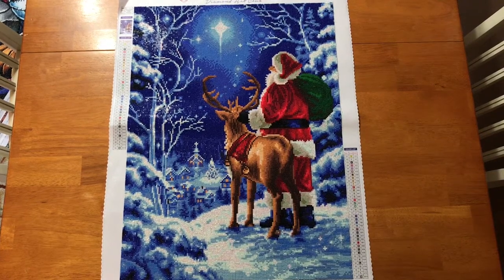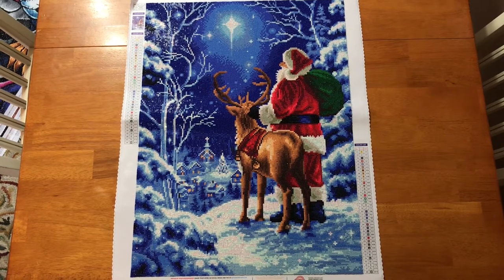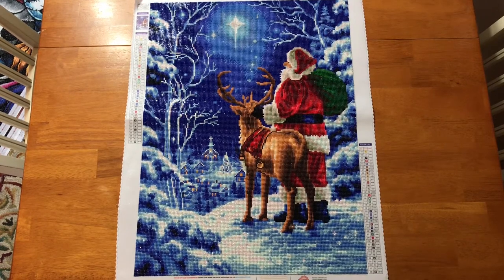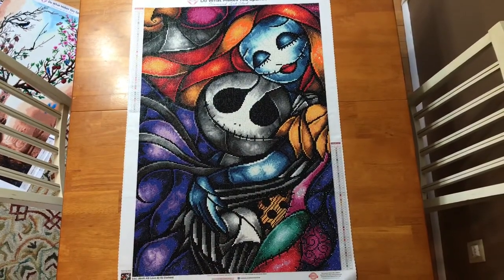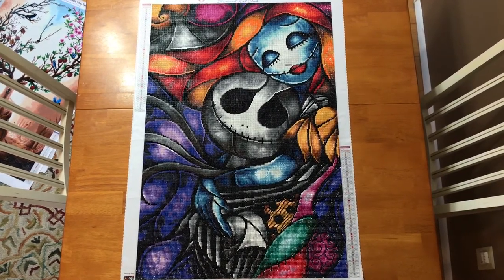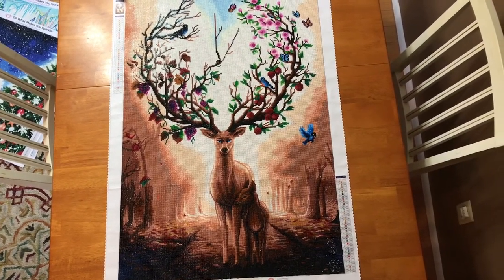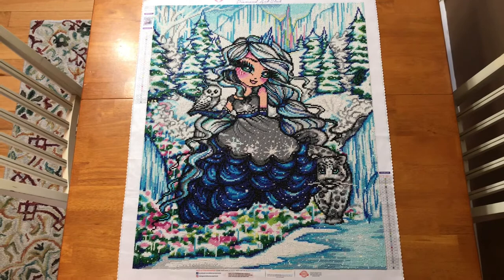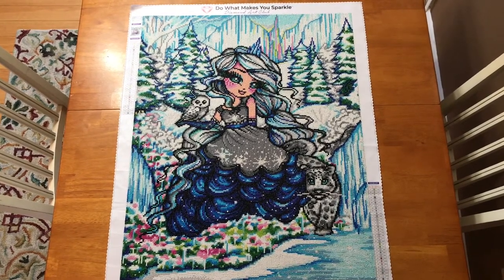DAC finished paintings